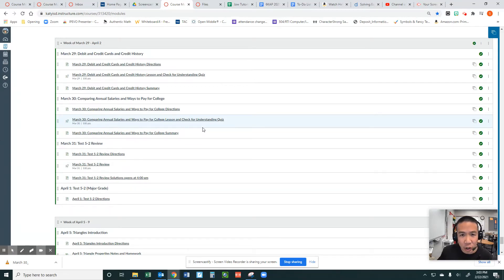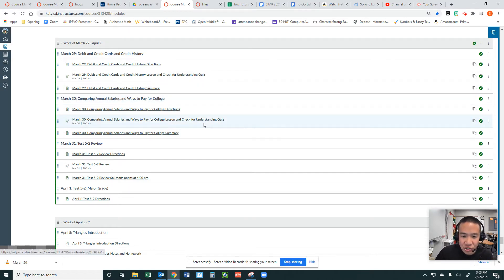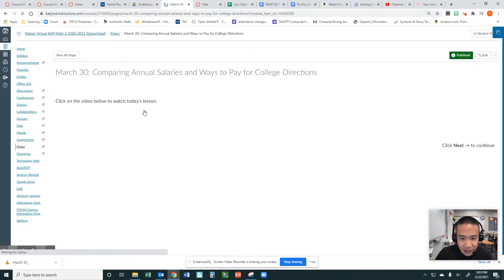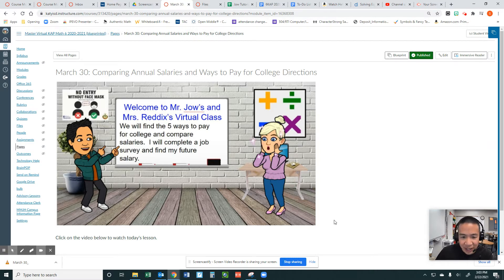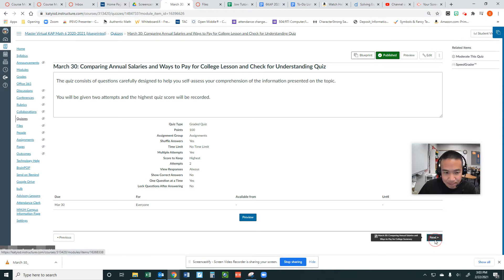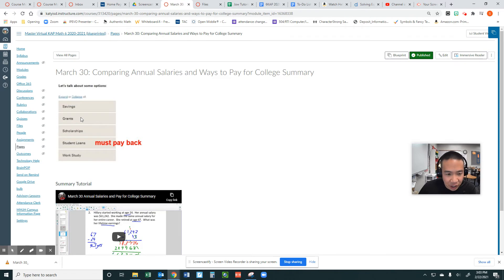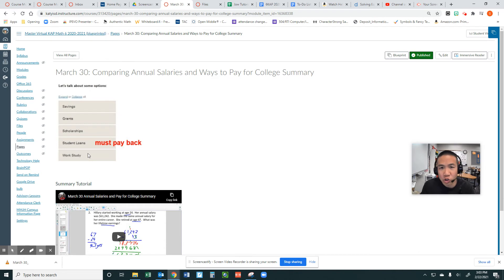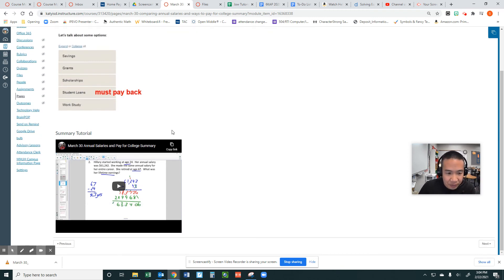March 30 Annual Salaries and Pay for College Directions